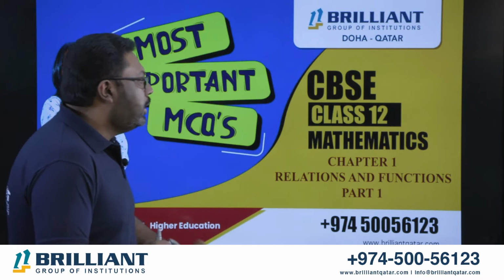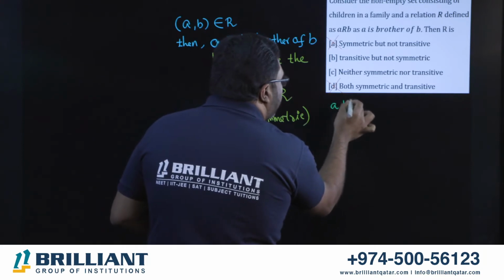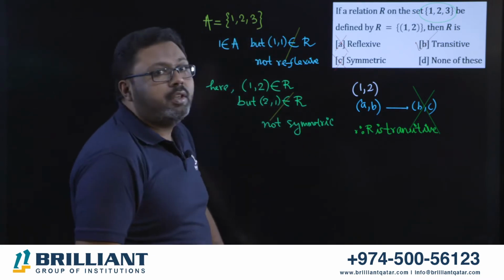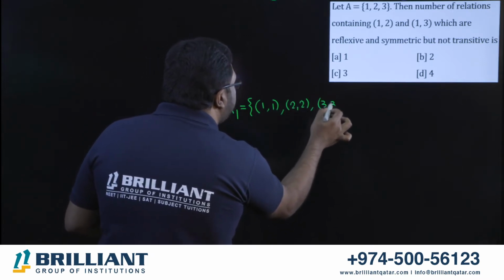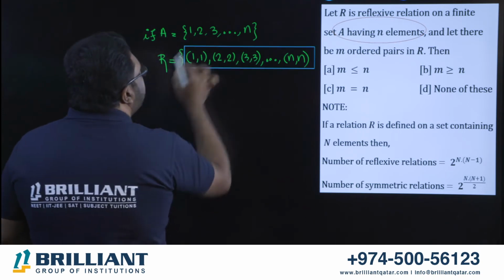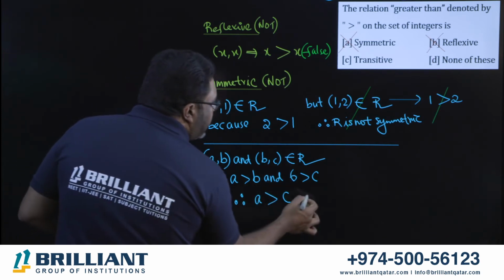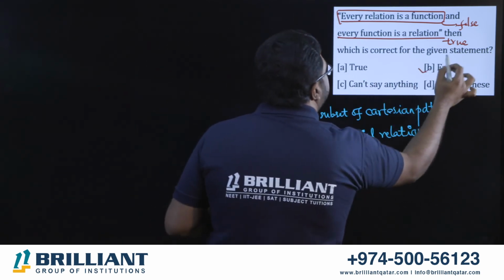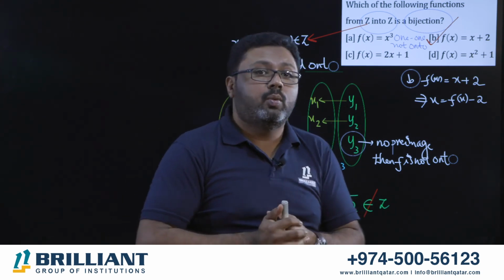Most Important MCQs for CBSE Grade XII Board Exam 2021 (Mathematics- Relations and Functions) Part 1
How to answer the most important MCQs for Mathematics (Relations and Functions) - CBSE Grade XII board exam 2021?

We have finally revealed the most crucial MCQs for CBSE Grade XII board exams 2021 for Mathematics (Relations and Functions). CBSE Circular 2021: More than 50% of paper will come on competency-based MCQs

Considering the completely new board exam pattern for the 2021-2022 academic session. This makes it absolutely essential to practice more in order to level up your exam preparation and to comprehend the exam pattern. Term 1 (December 2021) board exams will include multiple-choice questions (MCQs).To pass the exam, you must understand the concepts thoroughly and be capable of solving numerical problems accurately. The video was created in accordance with the latest syllabus for Mathematics (Relations and Functions) published by Brilliant Qatar.